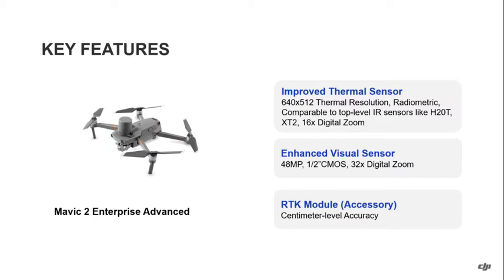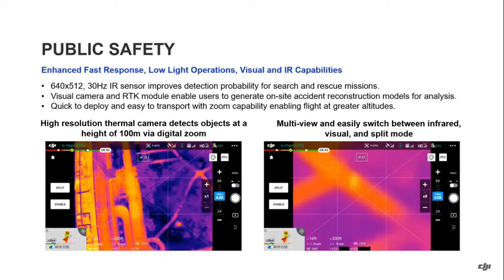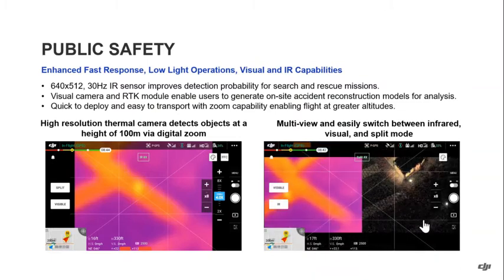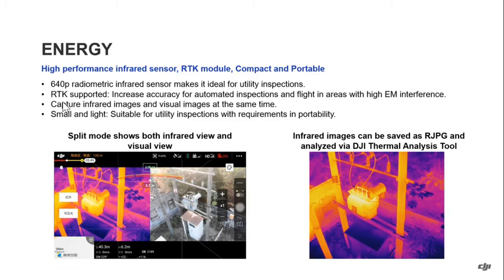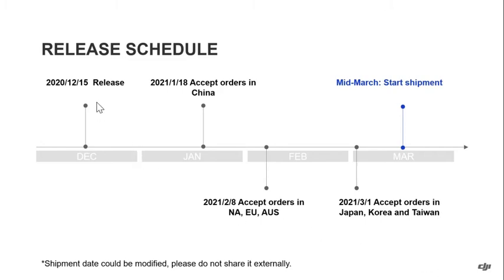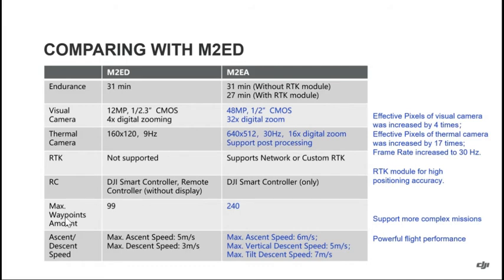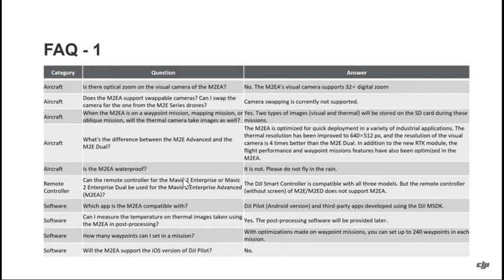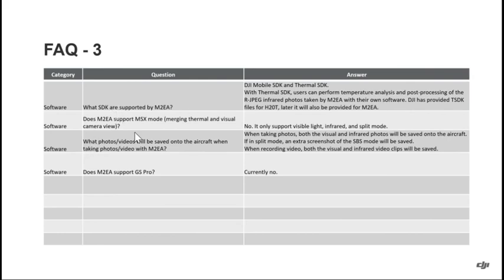Mavic 2 Enterprise Advanced Introduction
Capture accurate details in any mission with the Mavic 2 Enterprise Advanced – a highly versatile yet compact tool that packs a whole lot of performance upgrades. With high-resolution thermal and visual cameras, the M2EA supports up to 32× digital zoom and is capable of centimeter-level positioning accuracy with the RTK module.